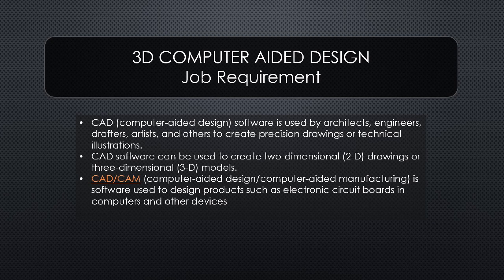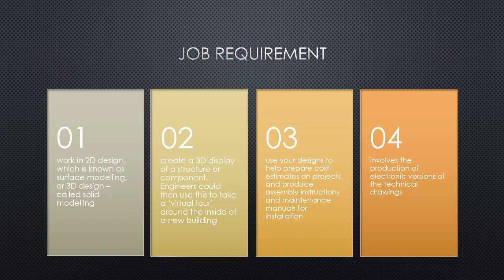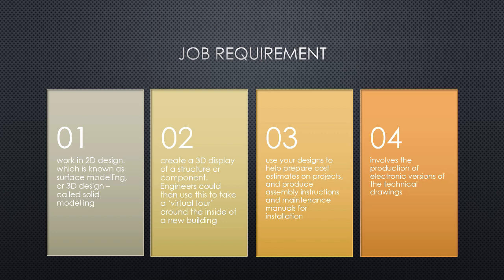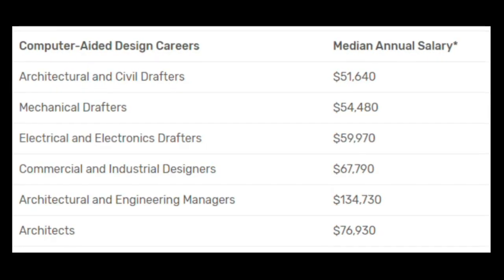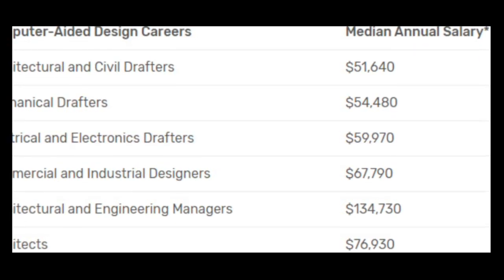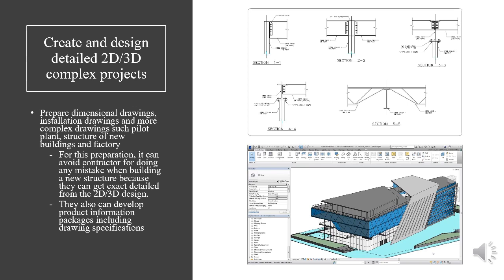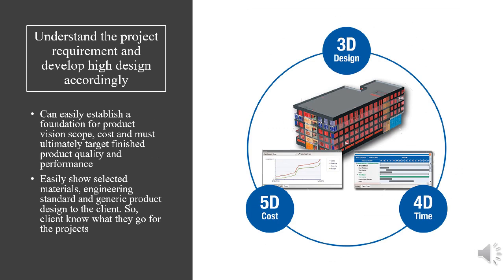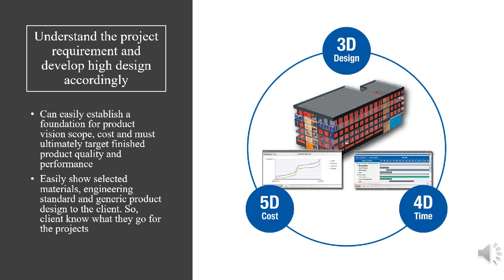SOCIETY ASSIGNMENT 2 GROUPING